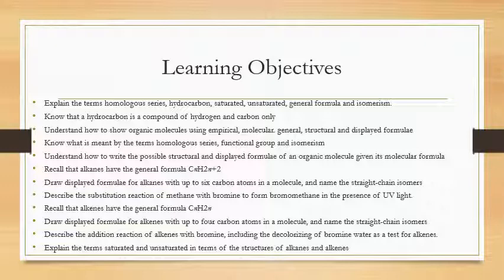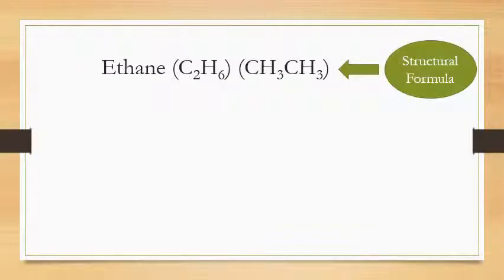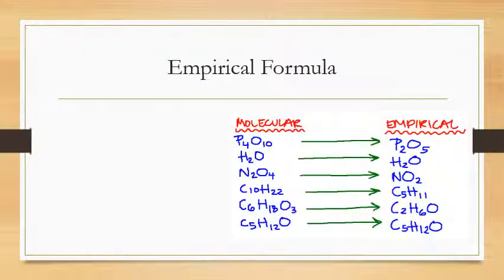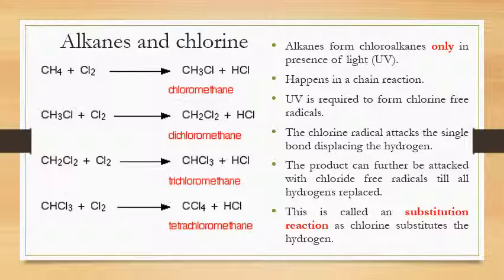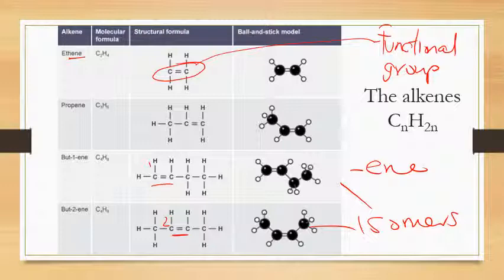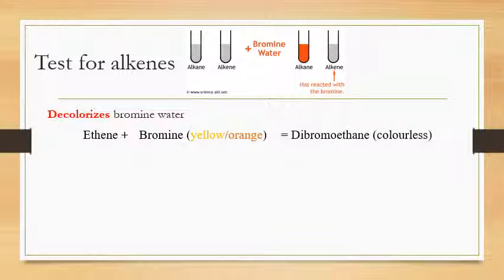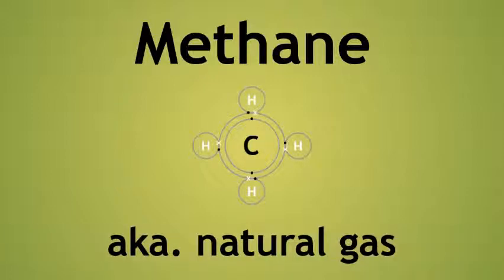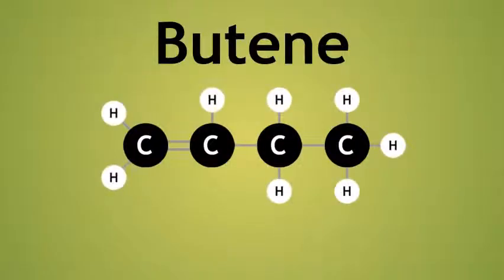Hydrocarbons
IGCSE Edexcel Chemistry lesson on hydrocarbons